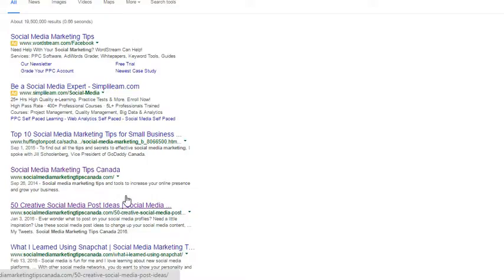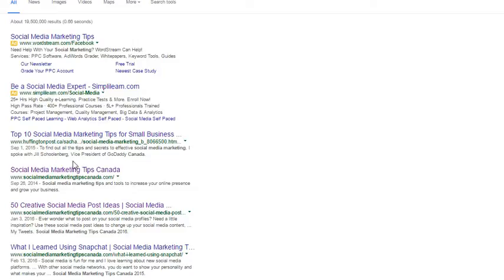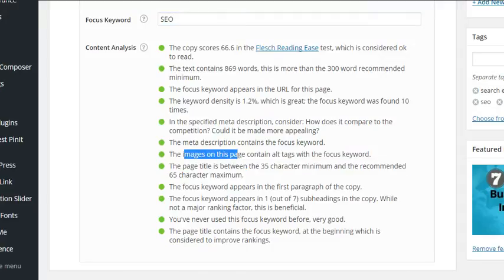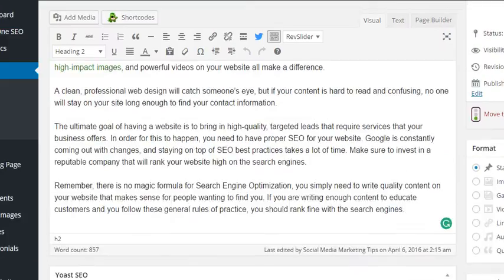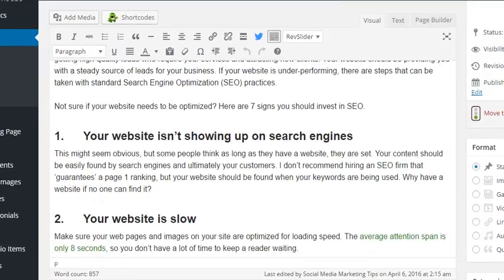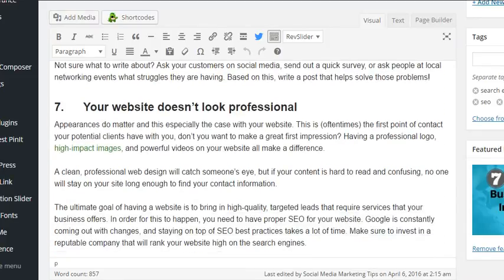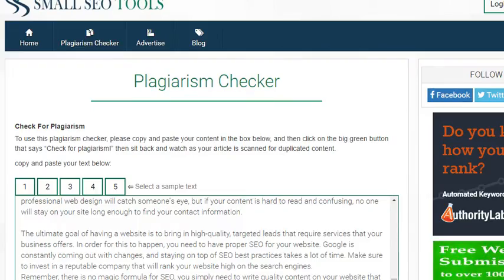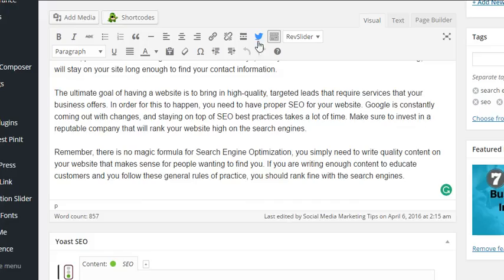How to add SEO to your WordPress Website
A quick tutorial for how to add SEO to your WordPress website. I am not an 'SEO guru' these are quick and basic tips for adding search engine optimization. I use a Yoast SEO plugin which I find helpful.

I also try to make sure to use H1 and H2 titles, add descriptions to my images, use internal linking, add images, and update my content and blog regularly. I share some other tools to help with your website too.